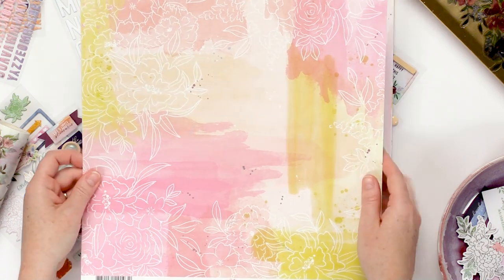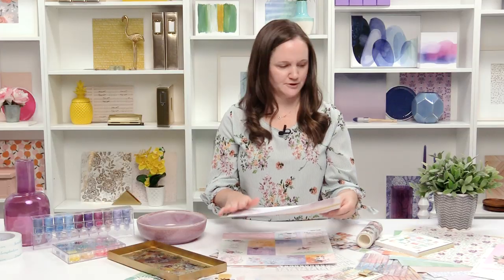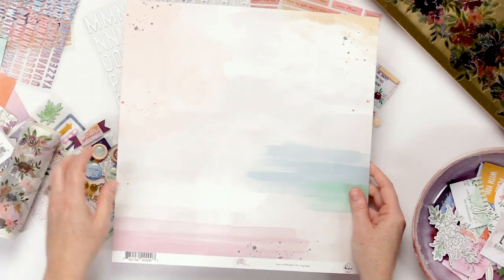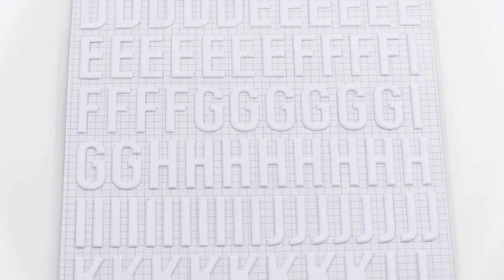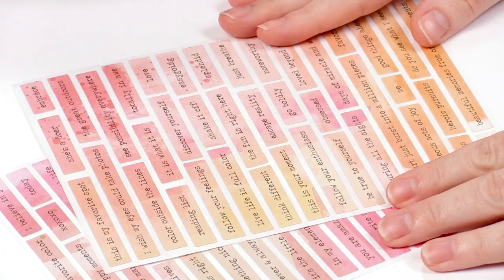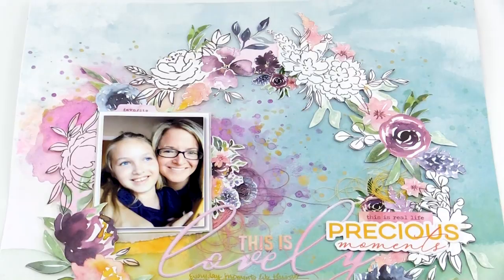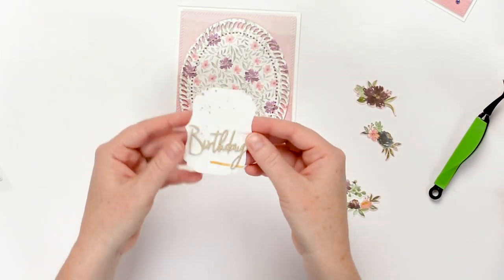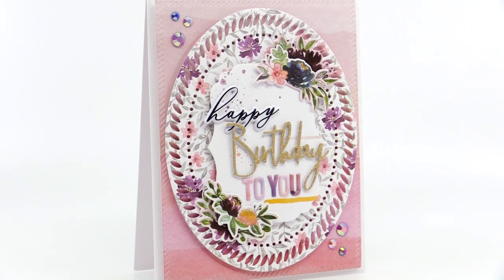Just a Little Lovely Overview and Project Inspiration | Pinkfresh Studio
2 of 3 | It may be called Just a Little Lovely, but there's a whole lot of lovely going on in this floral-themed Pinkfresh Studio collection. Gorgeous floral sprays, uplifting sentiments, and watercolor effects are blooming through the papers, ephemera, stickers, and more! Gift someone with a beautiful bouquet of Pinkfresh for their birthday, Mother's Day, or any special day in between.

- - - Supplies - - -
Pinkfresh Studio - Washi Tape - Painted Floral:
Cards - Neenah, Solar White A2 - Vertical Scored - 25 Pack:
3L - 3D Foam Creative Sheets - White - 6 x 12:
Pinkfresh Studio - Just A Little Lovely Collection - Puffy Stickers:
Therm O Web - iCraft - Ultra Bond Adhesive - 2 Fluid Ounces:
Pinkfresh Studio - Just A Little Lovely Collection - Mini Puffy Alpha Stickers:
Pinkfresh Studio - Just A Little Lovely Collection - Acetate Ephemera Pack with Foil Accents: